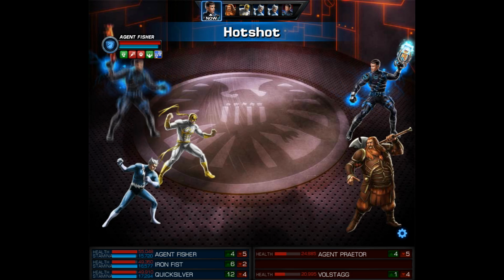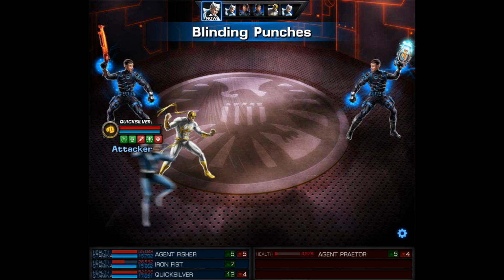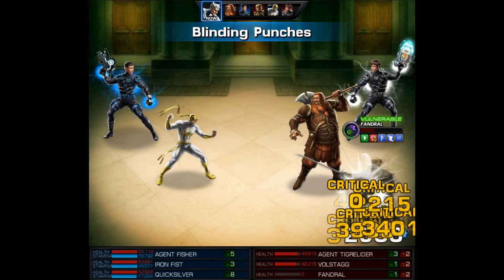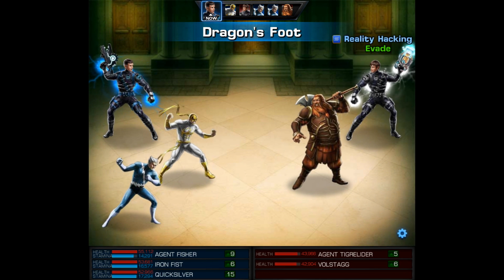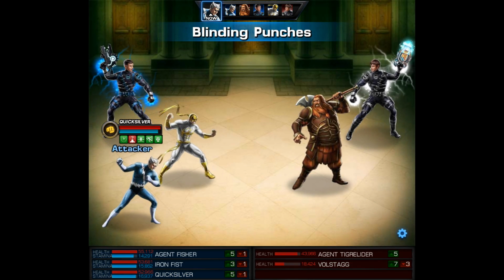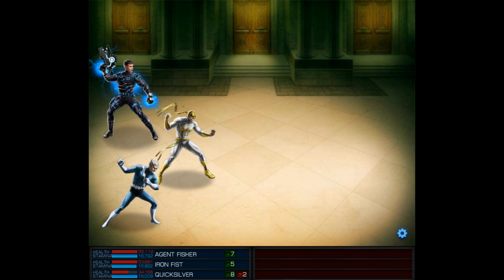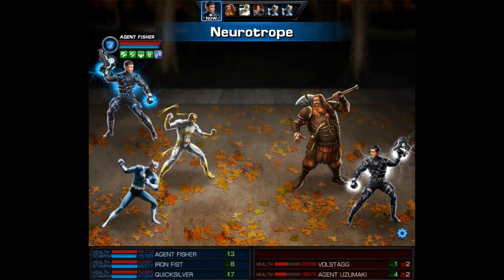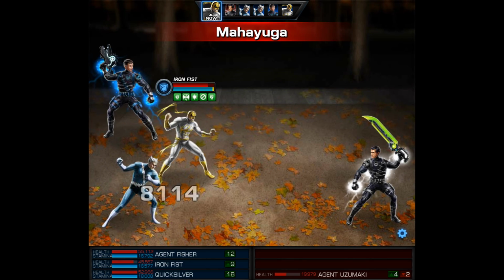Marvel Avengers Alliance: The Anti-Warriors Three Team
If your having problems with the Warriors 3 or Fandral, check this team out! The Warrior's Three's Worst Nightmare - Heroic Agent Iron Fist and Quicksilver.